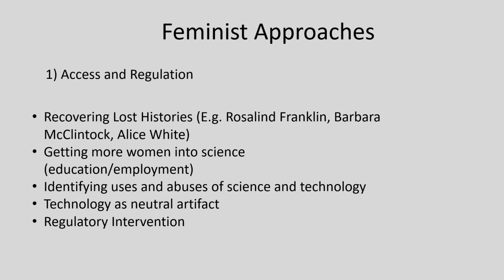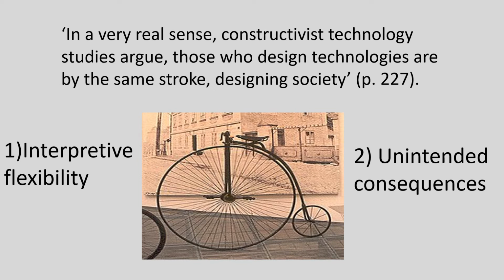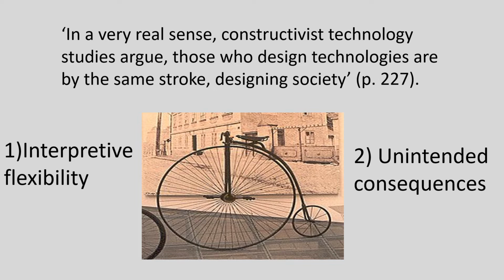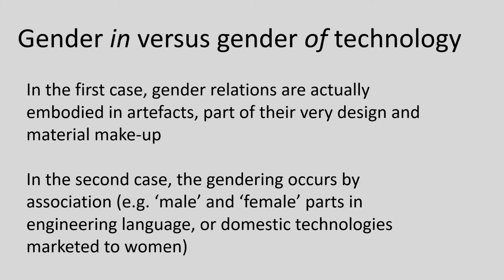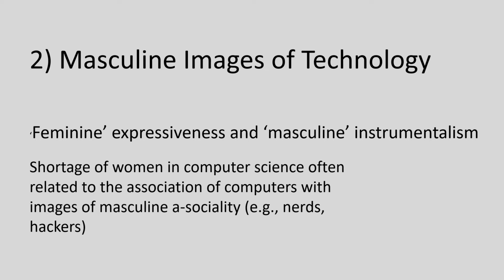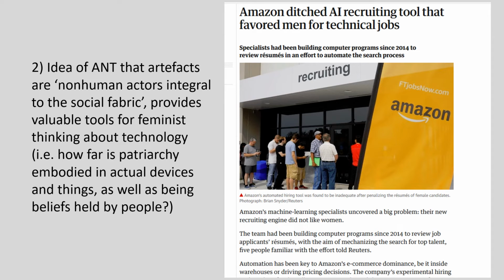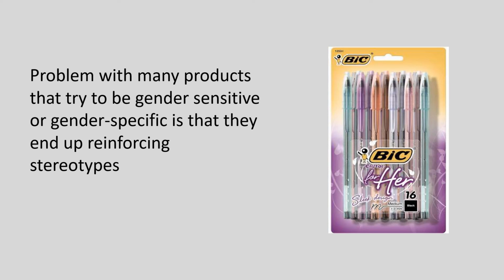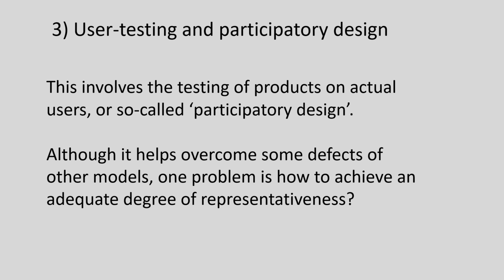Week 4 Video Lecture, Philosophy 111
This is the video lecture for week 4 in the Philosophy 111 course